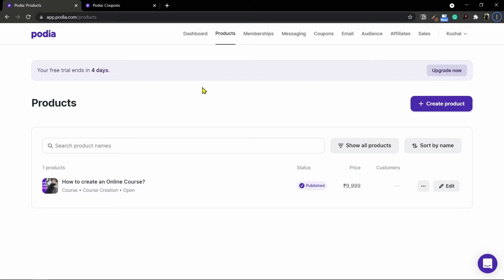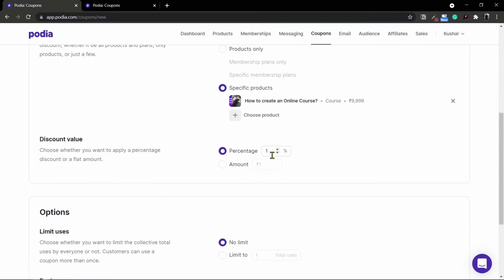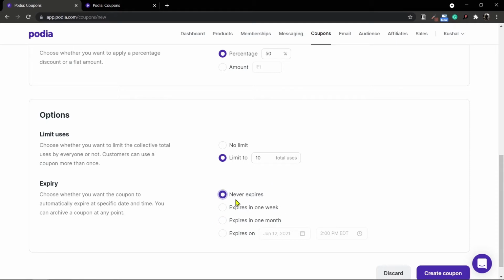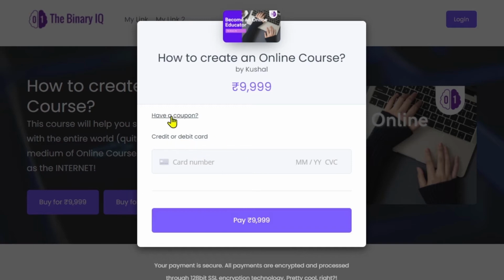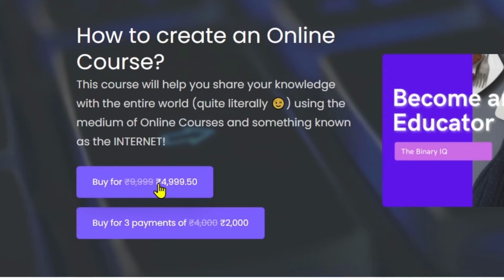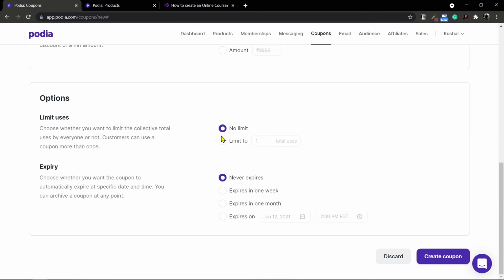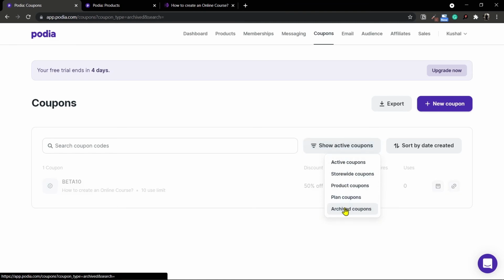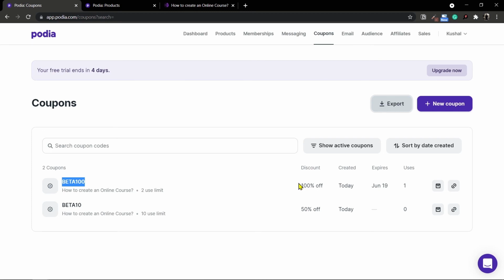07. How to Create & Use COUPONS in PODIA? Online Course Creation with Podia